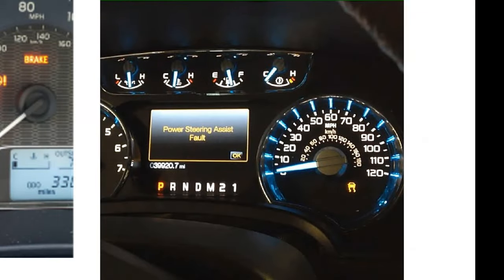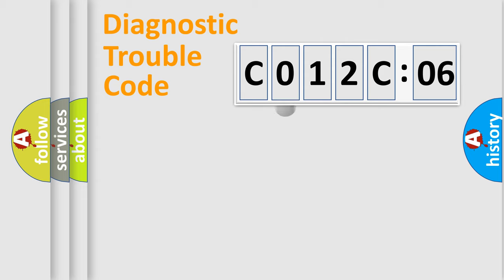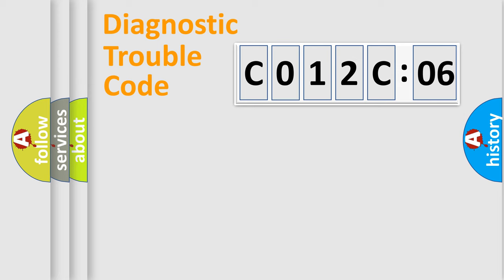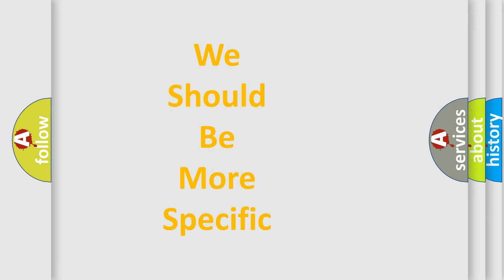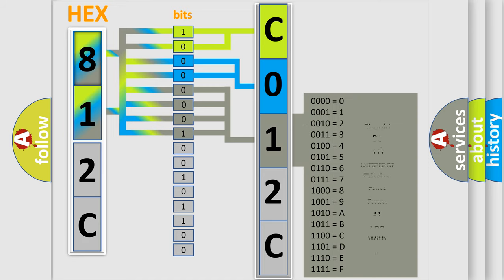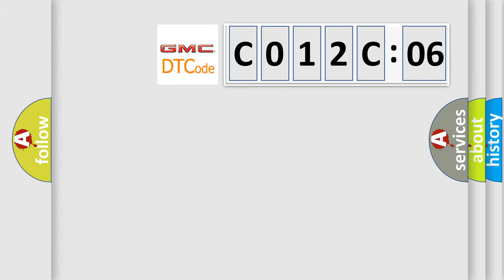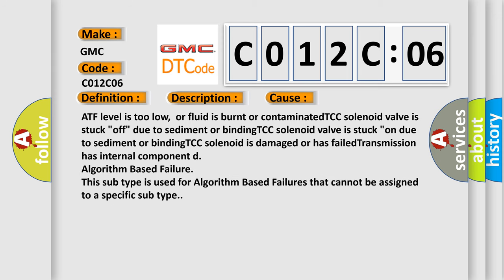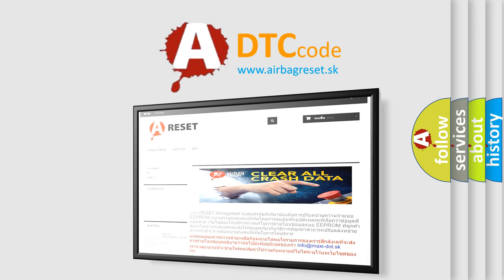DTC GMC C012C-06 Short Explanation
Contents:
0:21 Basic DTC analysis according to OBD2 protocol standard.
1:48 Insight into programming
2:58 A diagnostically understandable description of the Diagnostic Trouble Code
3:05 Basic error definition

Make:
GMC
Code:
C012C 06
Definition:
Torque Converter Clutch Lockup Performance
Description:
Engine started,vehicle driven to over 30 mph at a steady speed for over one minute,and the PCM detected the TCC system did not engage when commanded "on",or it did not disengage when it was commanded "off" during the CCM test.
Cause:
ATF level is too low,or fluid is burnt or contaminatedTCC solenoid valve is stuck "off" due to sediment or bindingTCC solenoid valve is stuck "on due to sediment or bindingTCC solenoid is damaged or has failedTransmission has internal component d
Failure Type: